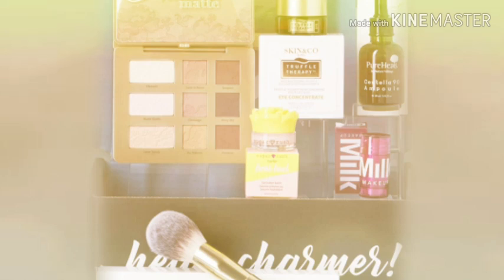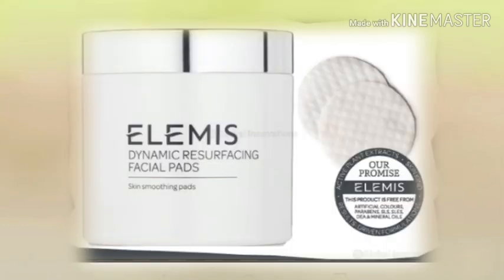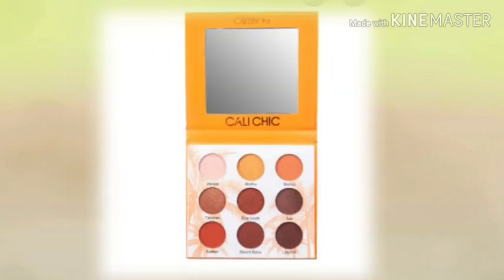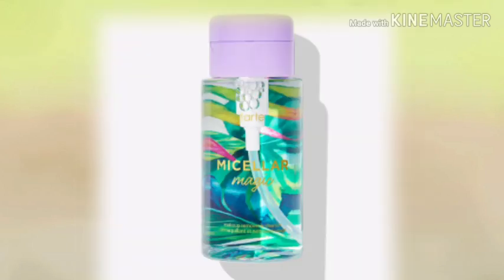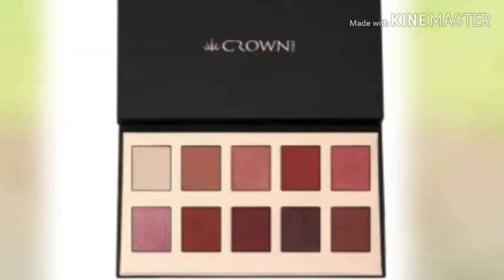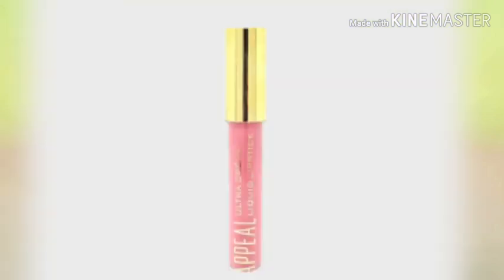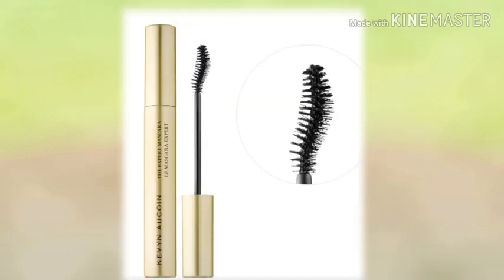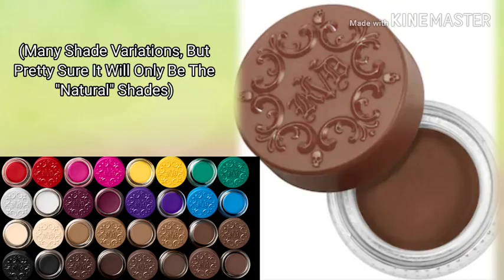BoxyCharm Base Box/Premium Box May 2020 Latest Spoilers! | SelfTaught Beauty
Hey y'all! Here is the newest spoilers for the May 2020 BoxyCharm base/Premium boxes!  BoxyCharm is a monthly beauty subscription. For $25 you will receive 4-5 full/deluxe sample sized products worth over $120! For $49.99 Charmers can upgrade to Boxyluxe! This box comes every 3 months with over double the amount of items worth over $300! Boxycharm is linked below!

-BoxyCharm!

**PERSONALIZED MESSAGES**
-Booking A Message, Just Send To This Email;

Mailing Address;
6365 B Rt 104